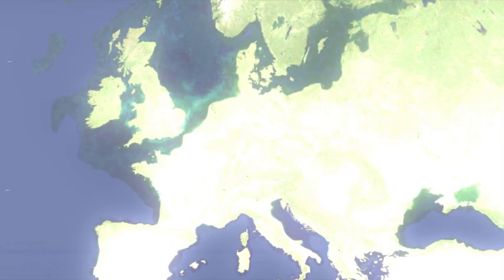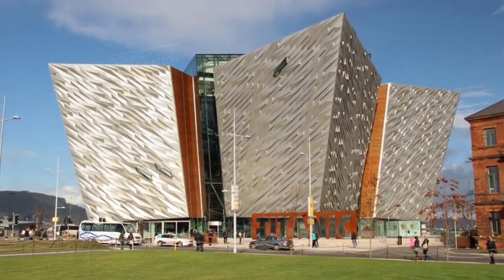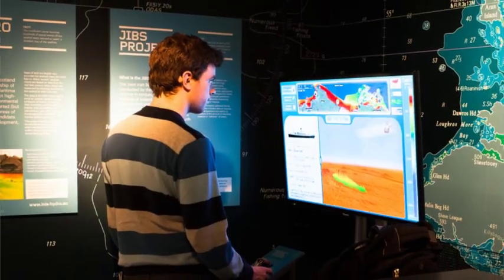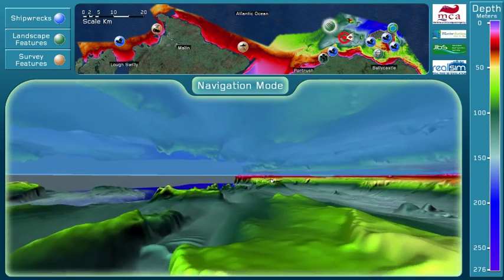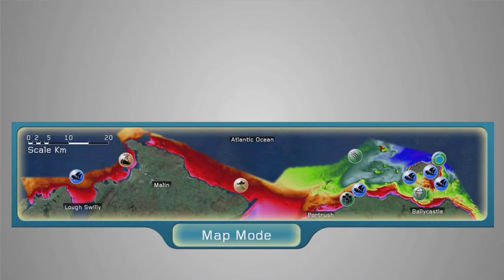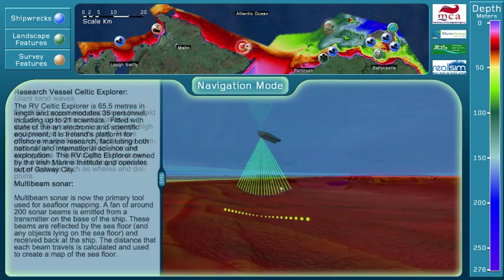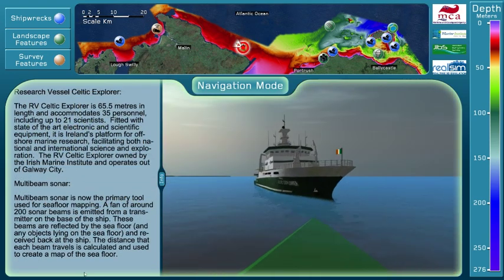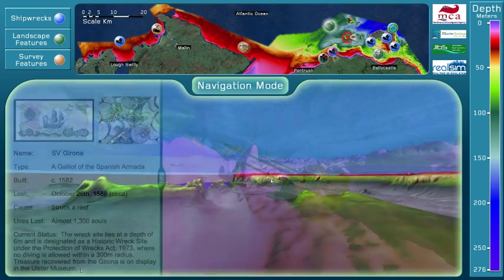Titanic Ocean Exploration Centre Interactive 3D Seabed Simulation demo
This movie reviews an interactive 3D simulation of Northern Ireland's seabed, on display in the Ocean Exploration Centre in Titanic Belfast. The simulation allows users to freely explore the seabed and some of it's fascinating features, such a shipwrecks, giant sand waves, a submerged lagoon, and shows how these features are mapped by modern survey technologies.